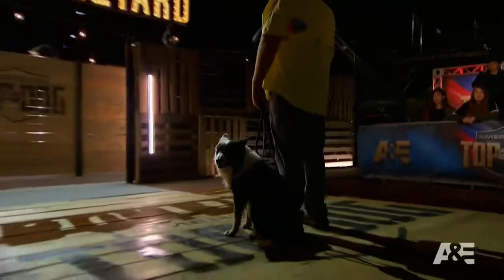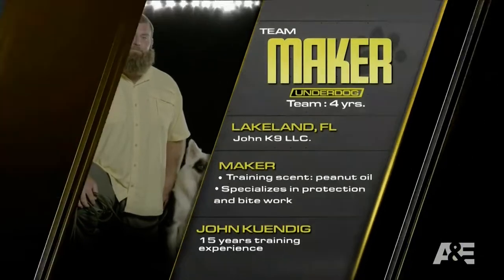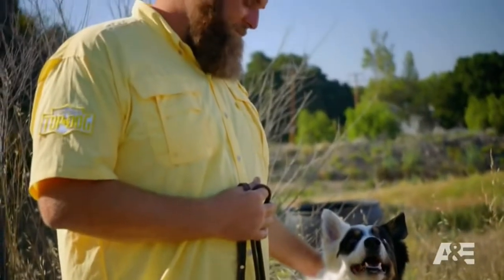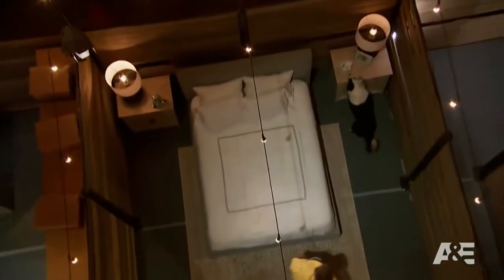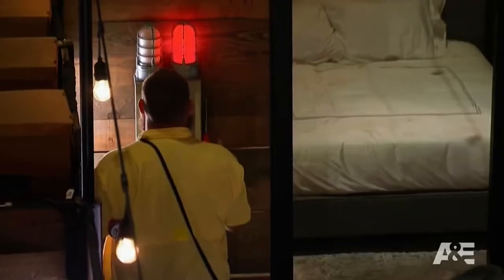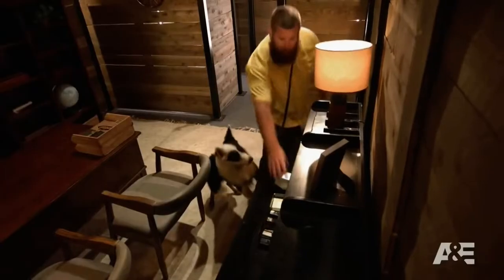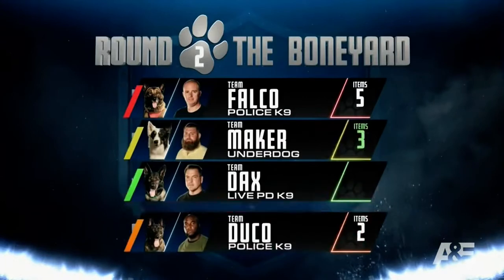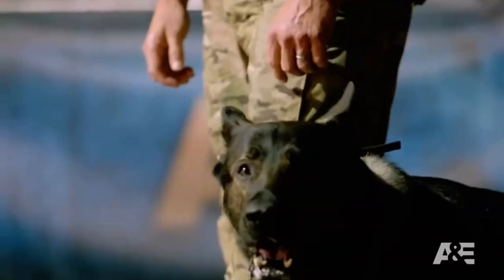America’s top dog maker￼